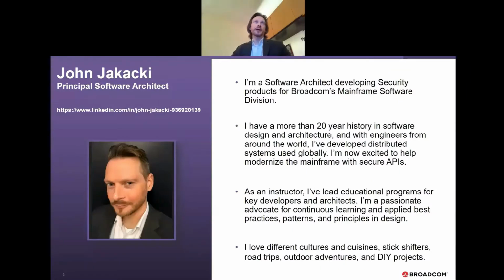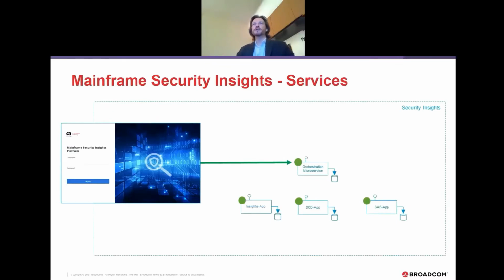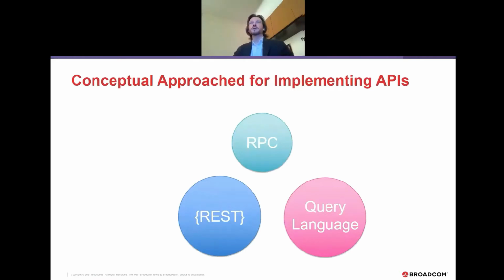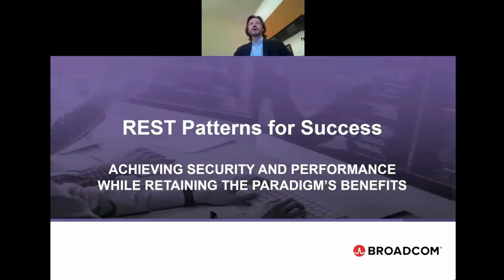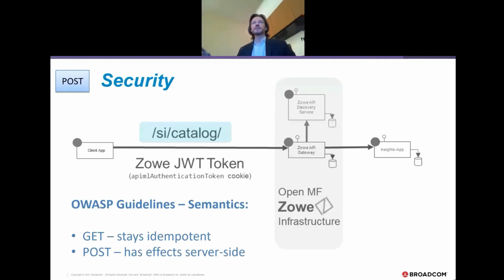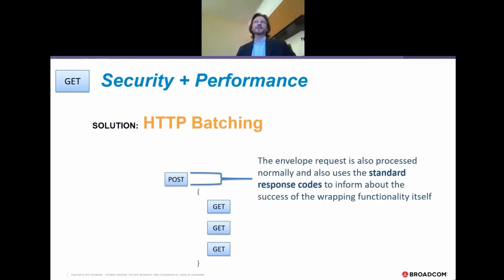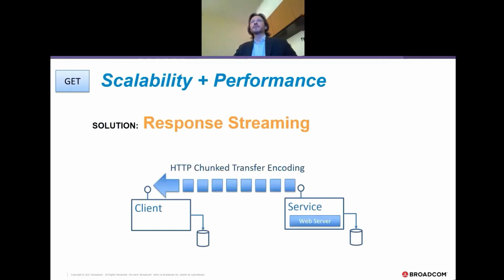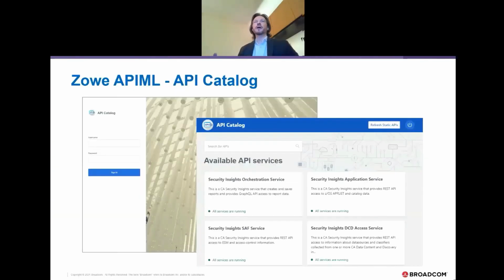API Design when Modernizing the Mainframe – Using Zowe APIML and... - John Jakacki & John Mathunny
API Design when Modernizing the Mainframe – Using Zowe APIML and Choosing Design Approaches and Patterns for Success - John Jakacki & John Mathunny, Broadcom
Speakers: John Jakacki, John Mathunny
So you want to provide an API to access mainframe services or data, but are curious about the design approach that best fits your needs and which patterns can help you satisfy security and performance requirements? This session will touch on architecting your solution using Zowe API Mediation Layer (APIML) for Single Sign-On, API federation, and rapid application development while examining how to select the right API paradigm for your needs. From using REST to model and manage domain resources to using GraphQL to dynamically query for exactly the data a client application needs, join Broadcom's John Jakacki and John Mathunny in exploring some of the design constraints and useful patterns that avoid tight coupling to single use cases and the maintenance cost of ad-hoc designs.